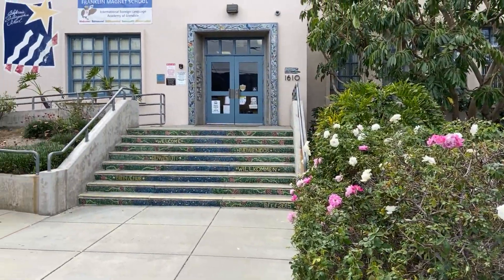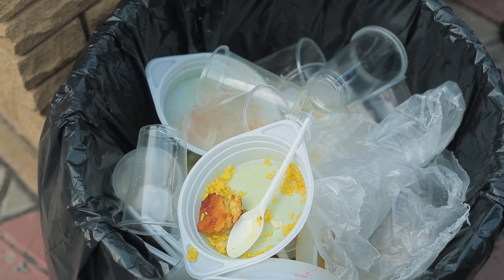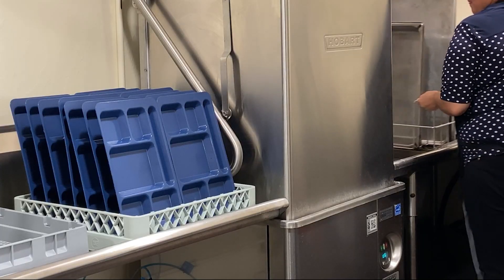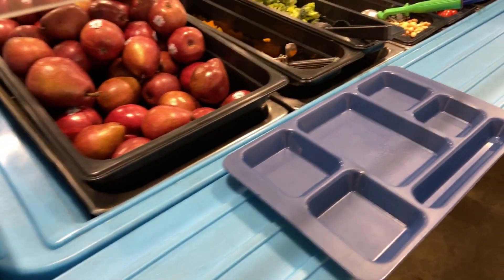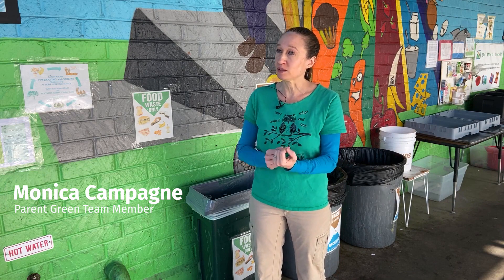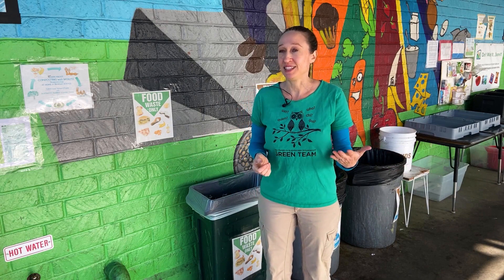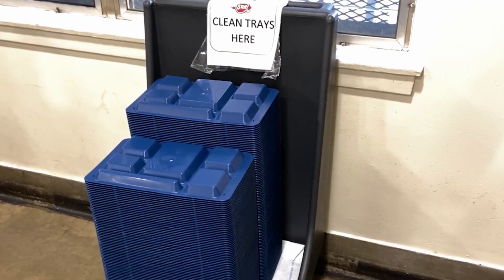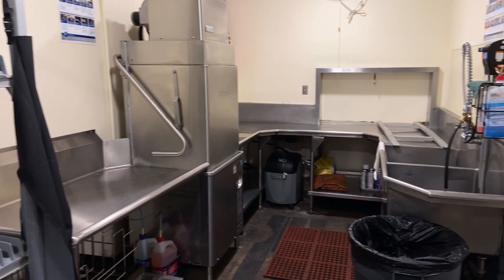Hobart K12 Compostable vs. Reusable Ware Study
Benjamin Franklin Elementary in Glendale California piloted a reusable ware program with the Hobart AM15VLT Commercial Dishwasher to reduce plastic and organic waste in their school.